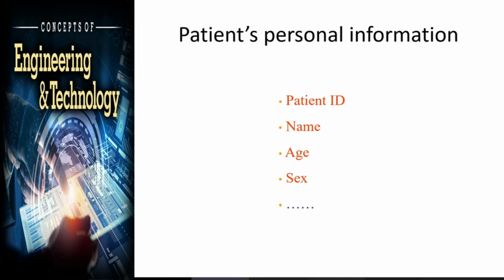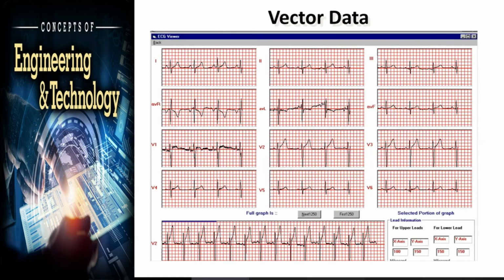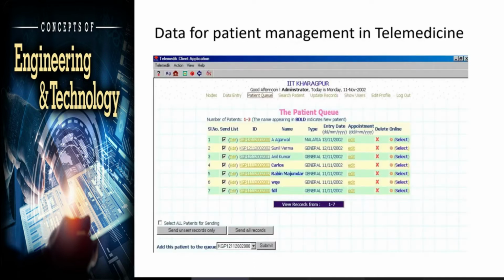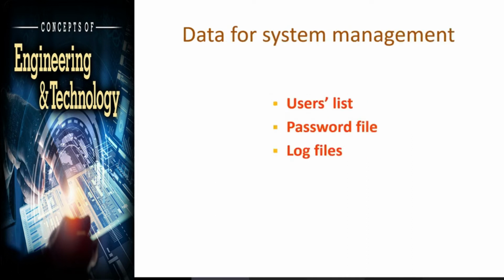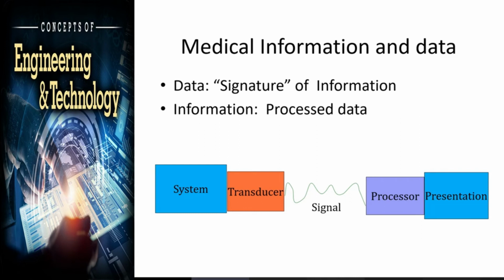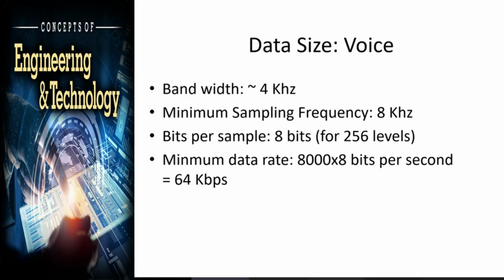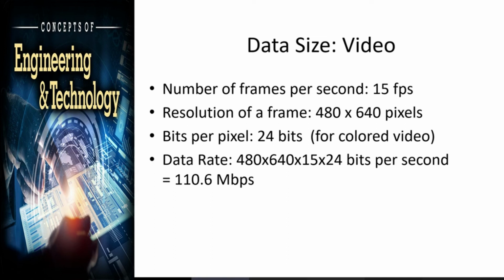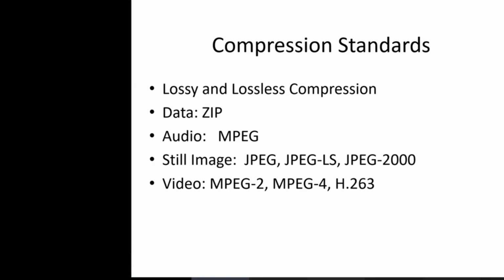lecture 17 Information System Medical Information Storage and Management For Telemedicine